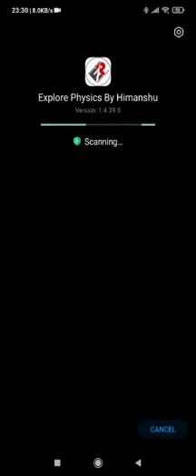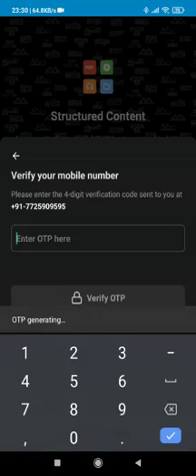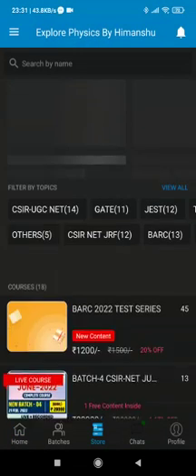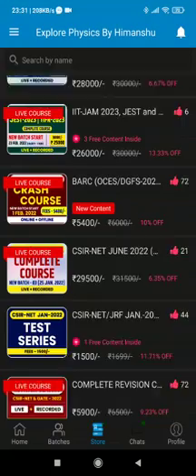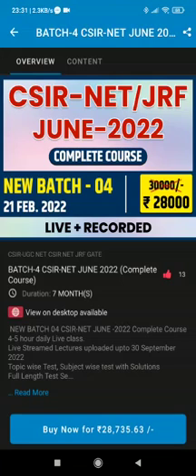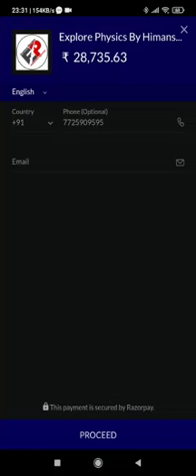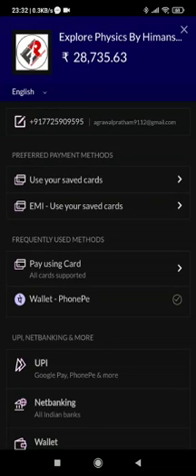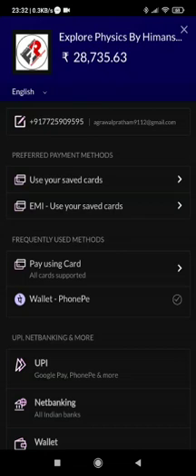How To Purchase any Course on Explore Physics By Himanshu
How To Purchase any Course on Explore Physics By Himanshu App
EXPLORE PHYSICS BY HIMANSHU